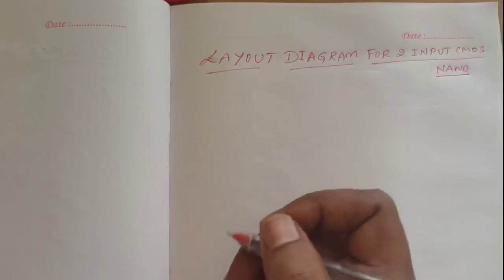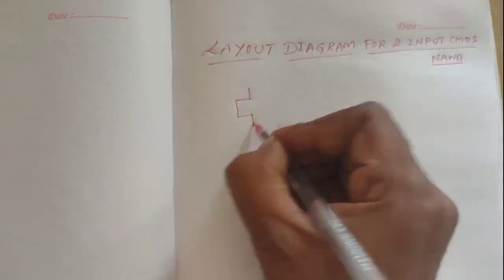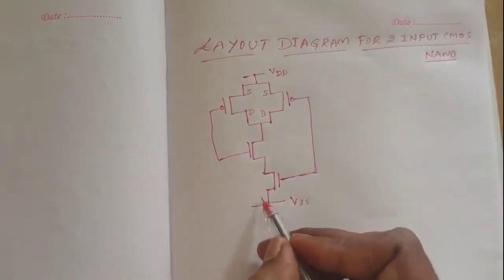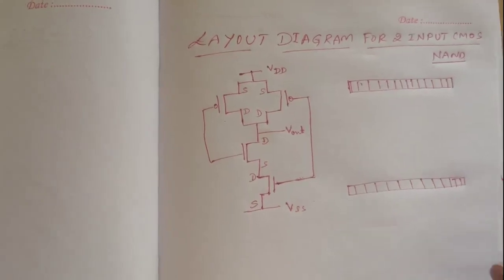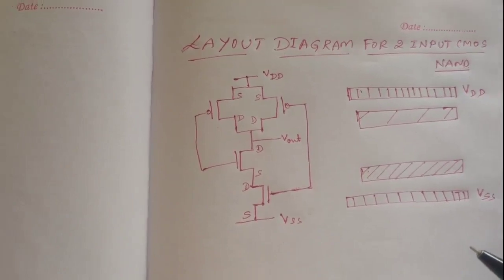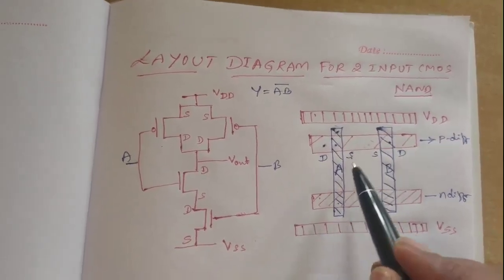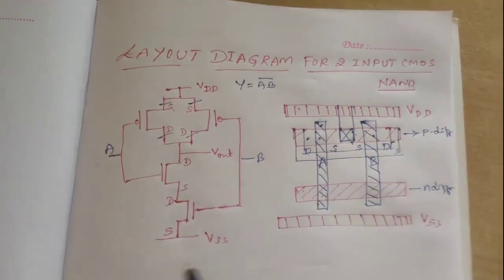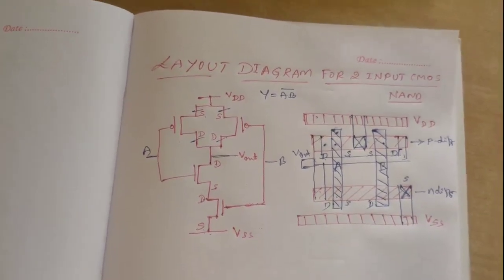Layout diagram of 2 inputCMOS NAND GATE.